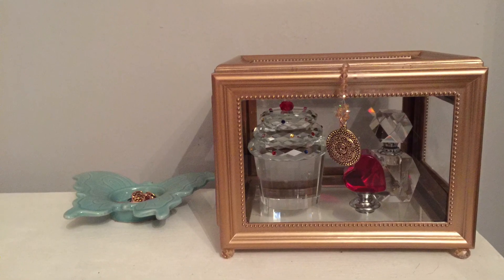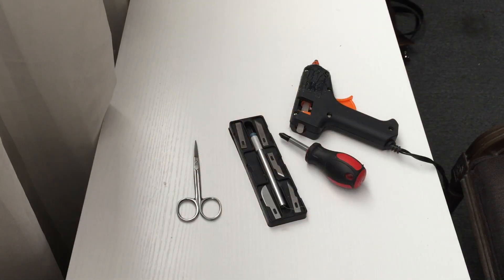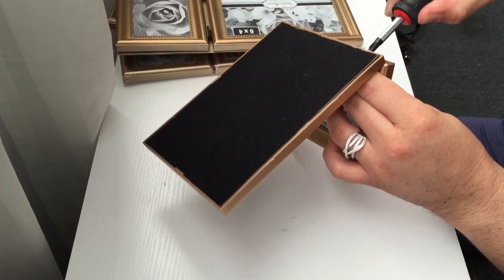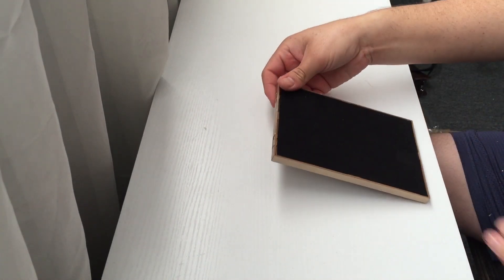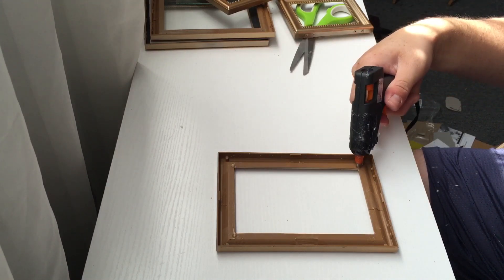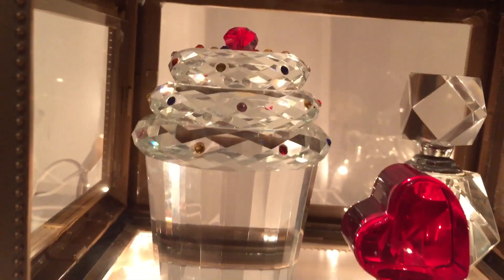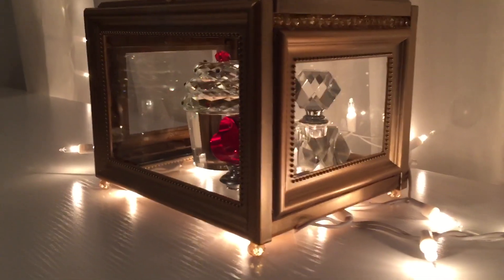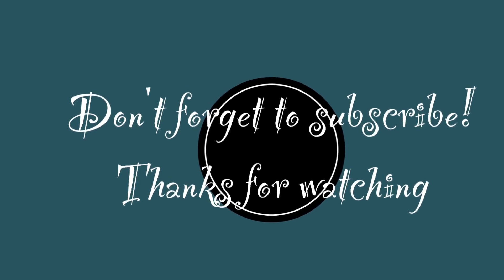Dollar tree DIY jewelry box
How to make a jewelry box using items from dollar tree

Abel.alvarado.5621

Abellee25